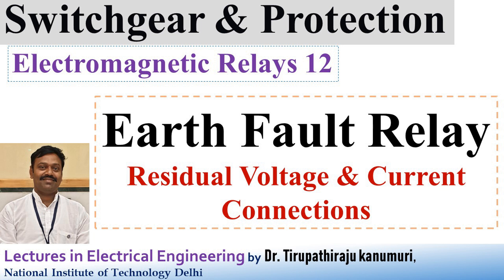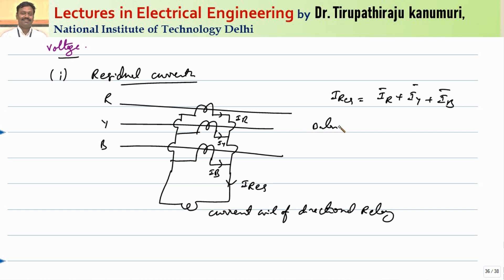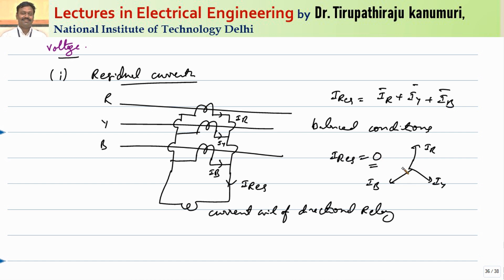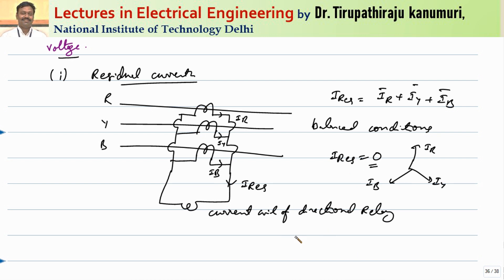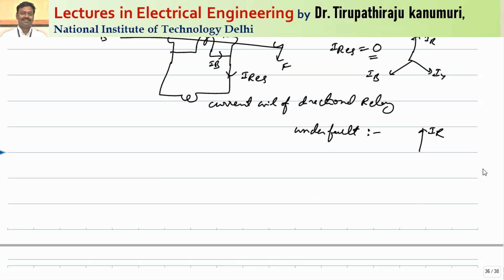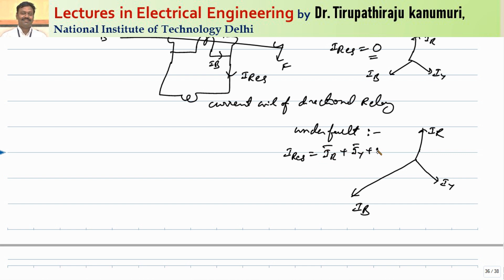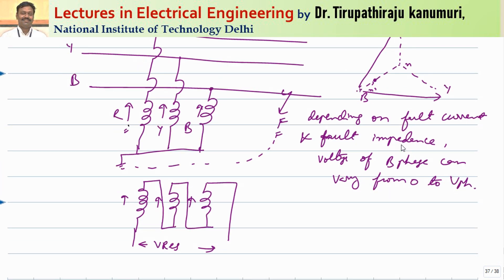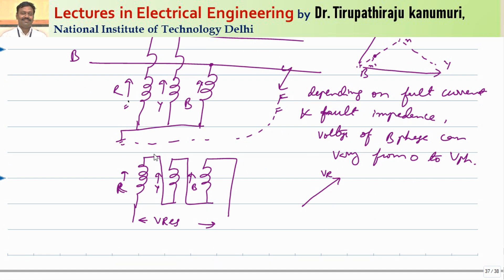SGP312 Earth Fault Relay